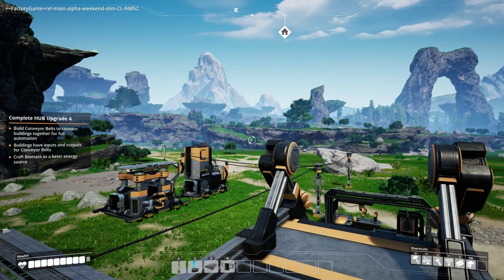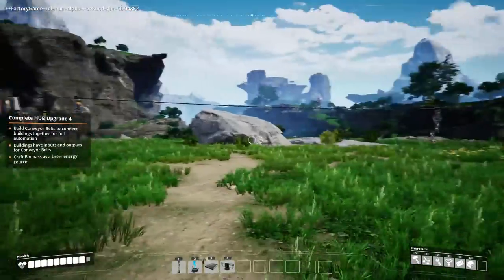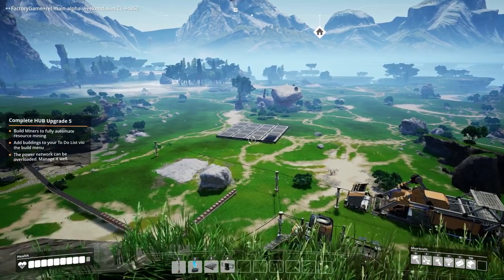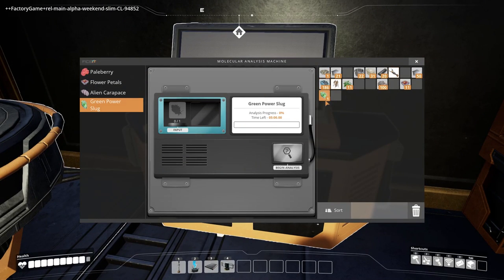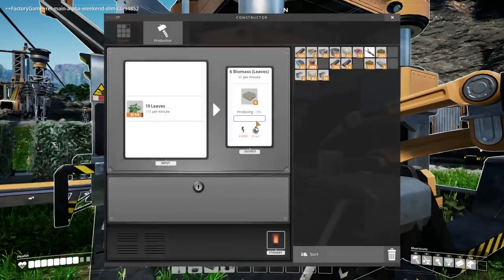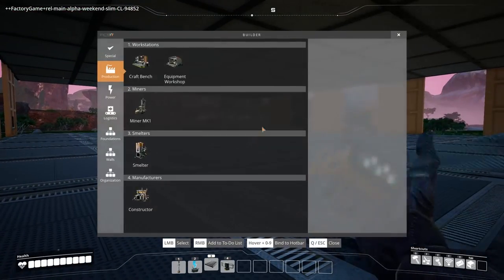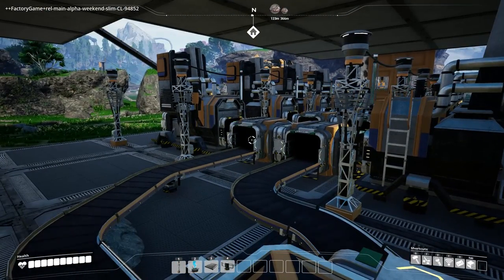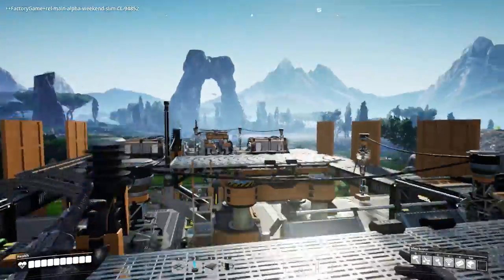Our Automated MEGA FACTORY Begins! | Satisfactory Early Access Alpha Gameplay Ep 2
Today we start an automated mega factory that will automate most of our beginning materials! We'll be automating mining, smelting in, and some constructing!